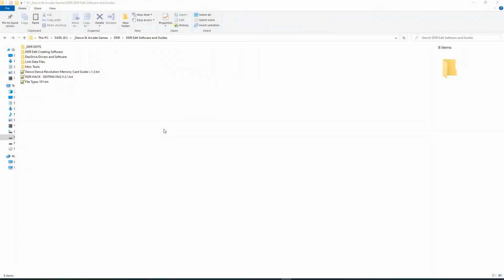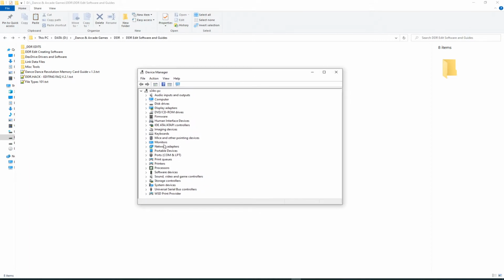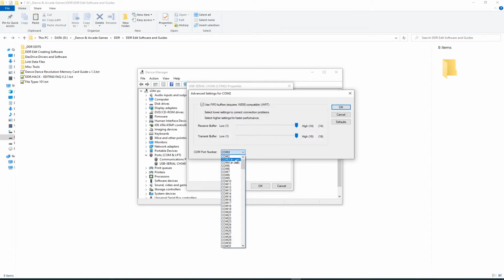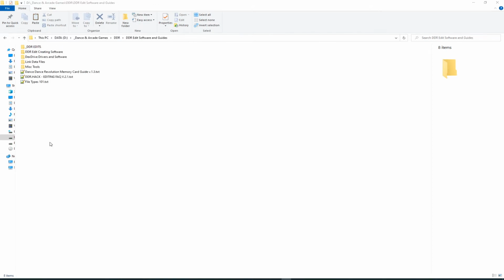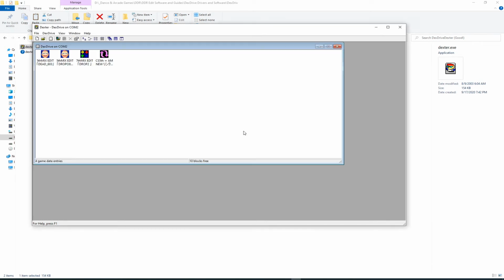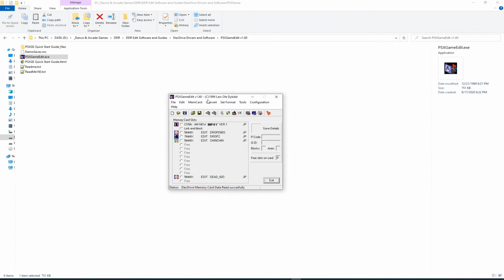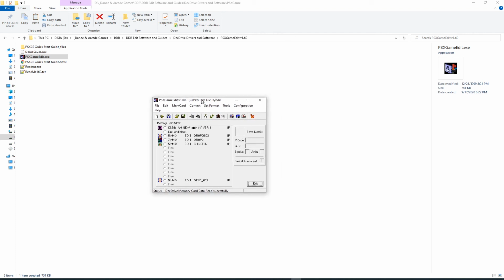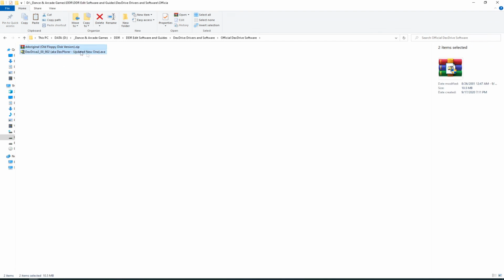How to Install an Interact DexDrive on a Modern Windows 10 64bit System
Interact DexDrive PS1
Serial to USB (PL-2303)
Serial to USB (PL-2303) Cheaper
Memory Card (Official)
Memory Card (Official)

Mainly, the purpose of the device was to provide a more economical solution for game data storage. The DexDrive was sold at retail for roughly the same price as two Sony- or Nintendo-branded memory cards—$50 MSRP in the U.S. The official cards had a capacity of only 128 KB, far less than even a floppy disk. Cost and capacity were much more favorable on a PC due to the efficiency of hard disk drives. For the cost of two memory cards, DexDrive owners had the opportunity to store effectively limitless amounts of game data by transferring files as needed between the memory cards and the PC. Additionally, as PC files, game data could be shared over the Internet or be used with console emulators.

DexPlorer 1.0
The product connects to the PC via serial port and comes shipped with a Windows driver application, called DexPlorer, on two 3.5" floppy disks. Updated software, which addressed many of the problematic issues in the pack-in software, was available for several years on the InterAct corporate website. Unofficial software has also been written by various authors. In some cases, competitors supported the DexDrive in order to claim de facto compatibility. In other cases, DexDrive users wrote their own software to address the shortcomings of DexPlorer.

Video Title: How to Install an Interact DexDrive on a Modern Windows 10 64bit System

Video File Created Date: Friday, 2 October, 2020 (Video may or may not have been captured on this date, it shows the date the video was last converted.)

-- GinkoSolutions.com